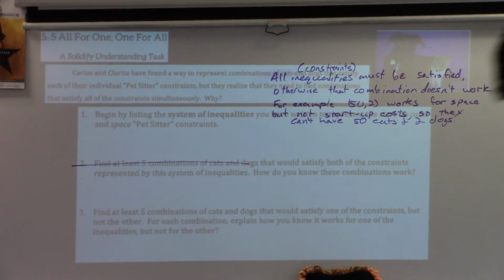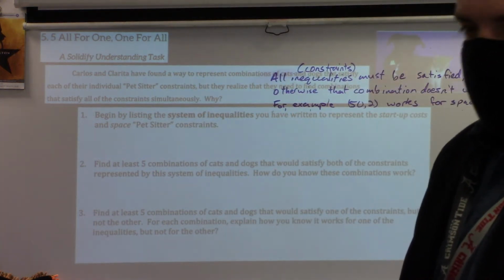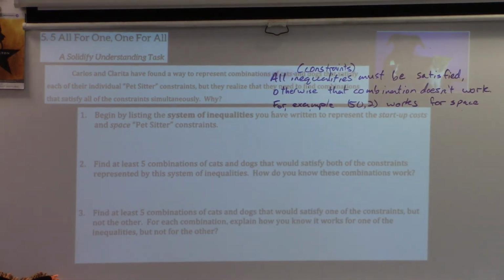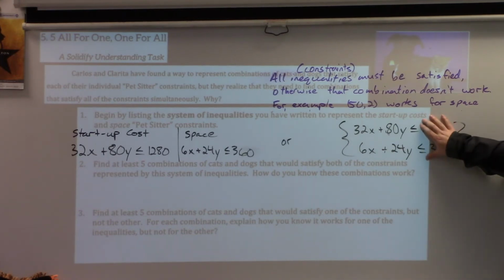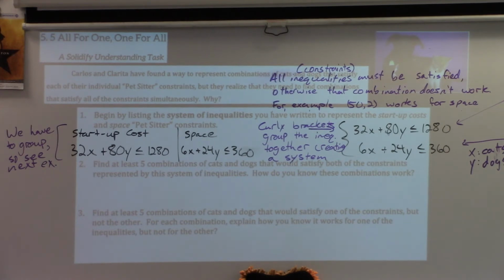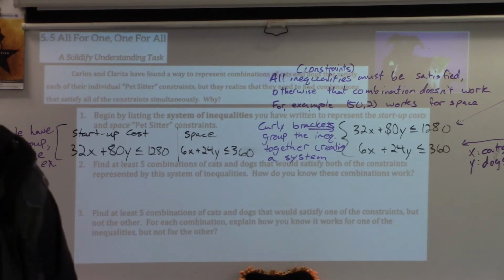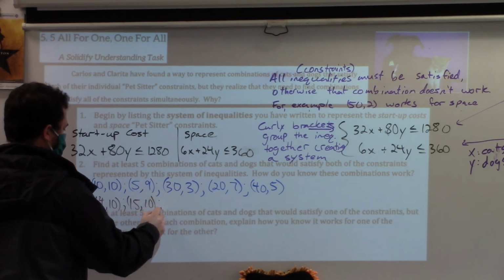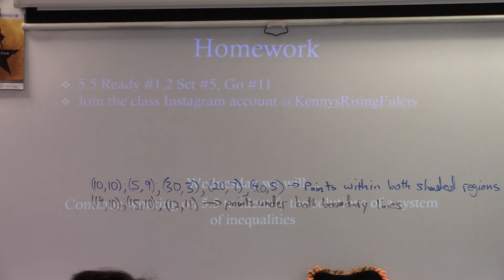Alg IB Jan 27th Part 1 5.5 All For One, One For All: Solutions for a SYSTEM of inequalities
We finally got back to unit 5 on systems of inequalities and equations by starting with this lesson from 5.5. Previously, we spent a lot of time learning about linear inequalities and how to use the boundary line to identify the solutions. In this lesson, we are learning how to identify the solutions to a system of inequalities, the solutions that make all of the inequalities (or in real-world contexts, the constraints) true.

On this day we started by defining how to write a system of inequalities all together for #1. Afterwards we looked at some points that satisfied both inequalities for #2 and then some points that satisfied one inequality but not the other for #3. This will be instrumental for understanding how to graph the solutions to a system of inequalities over the next few days.